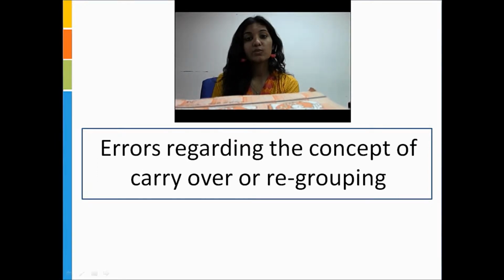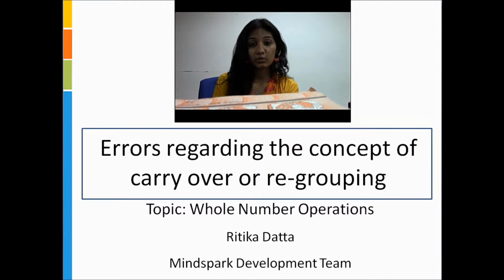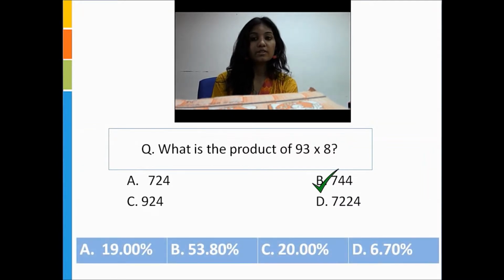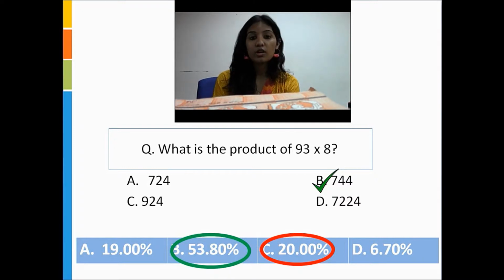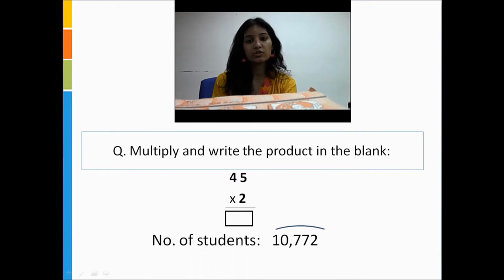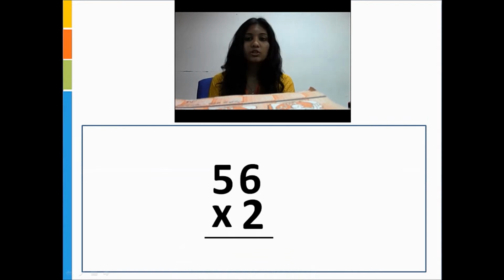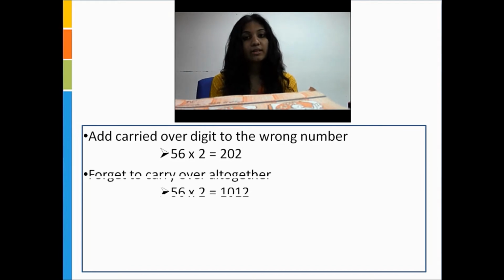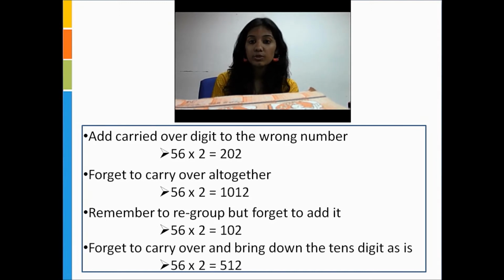Errors in the carry over process in multiplication